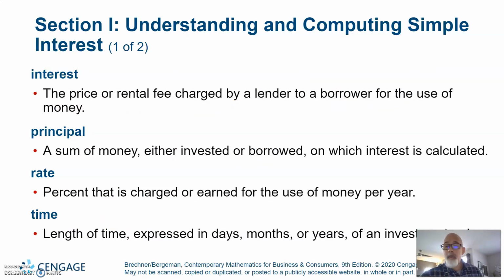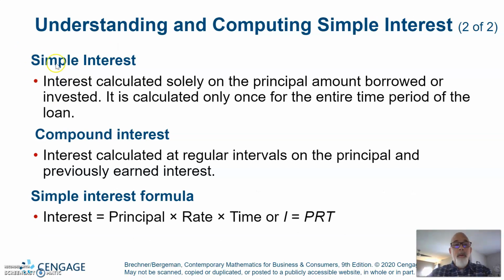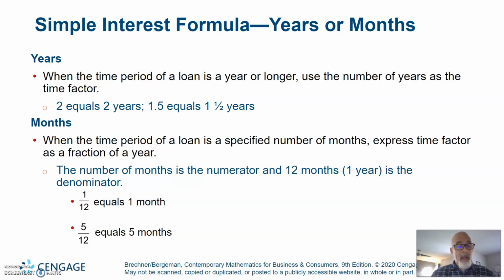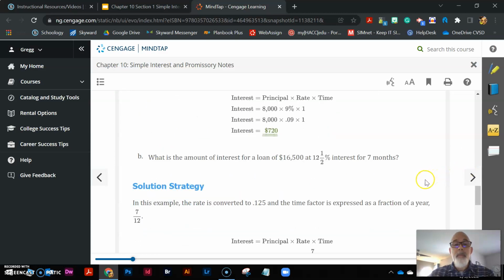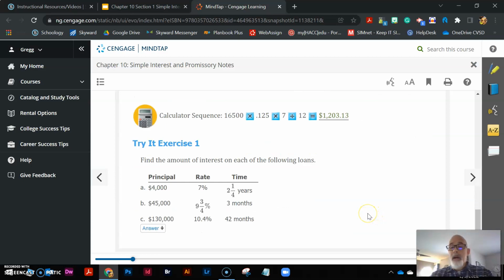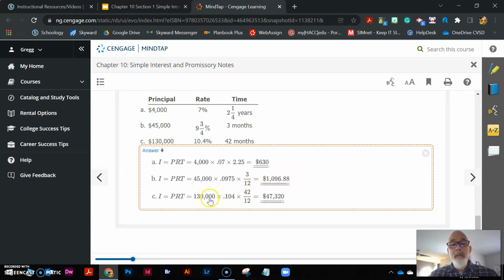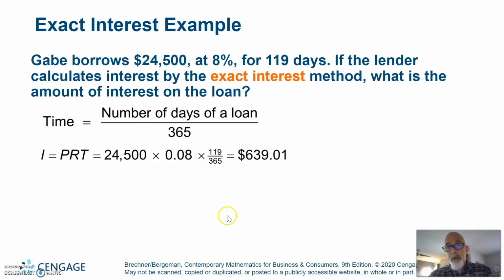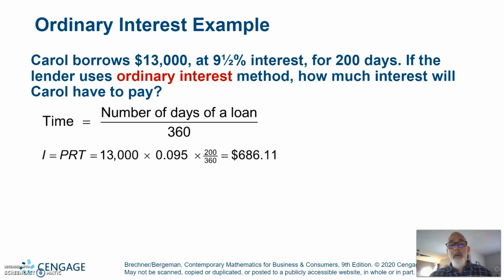Chapter 10 Sec 1 Part 1 - Simple Interest